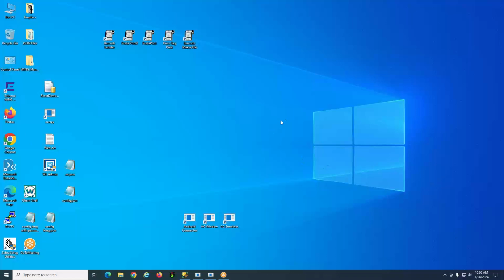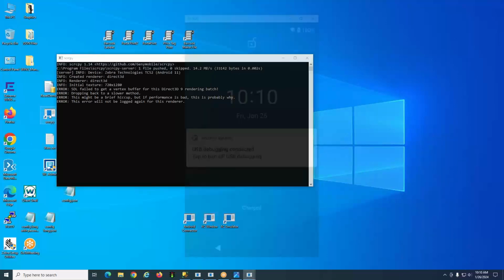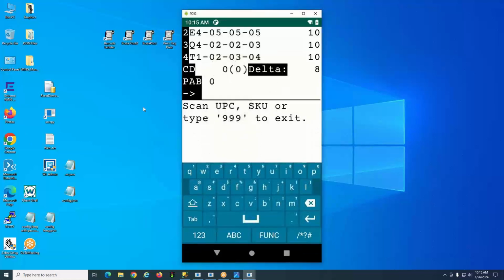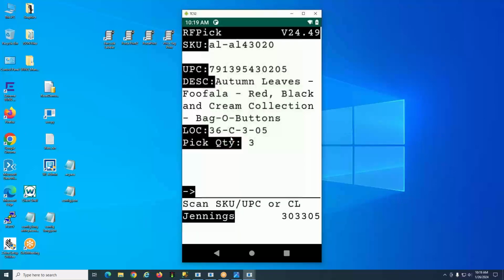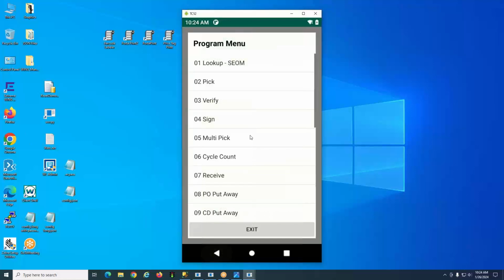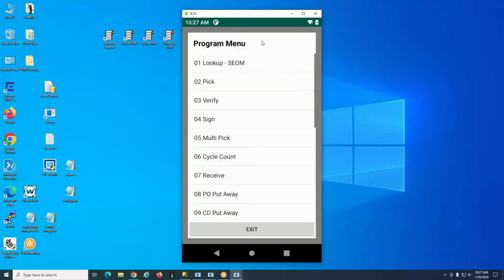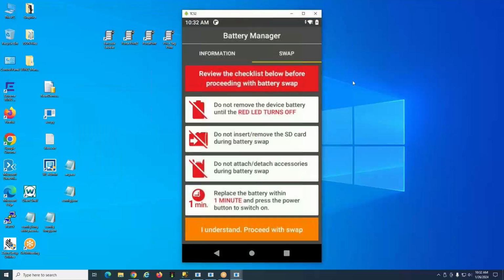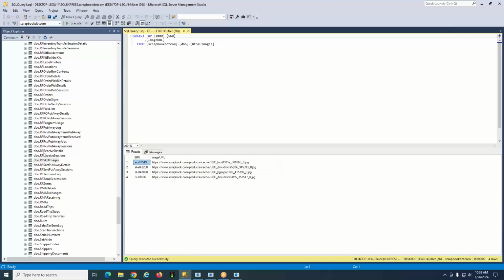Barcoders Android Connector for All Customers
This is an Android Connector demo for Barcoders.com customers given on January 26, 2024. This was a video call and I had video streaming with a camera. However, what was showing on the camera, that all live participants could see, is not displayed in this YouTube video.

Also, it's mentioned that in Lookup, having more than four locations is pageable. This is only applicable to MOM customers, not Stone Edge.

Wavelink Studio replacement. Wavelink Studio alternative.